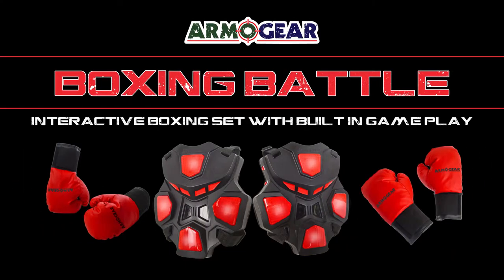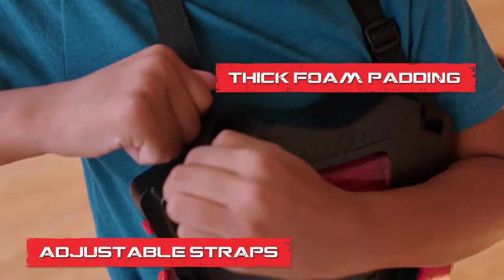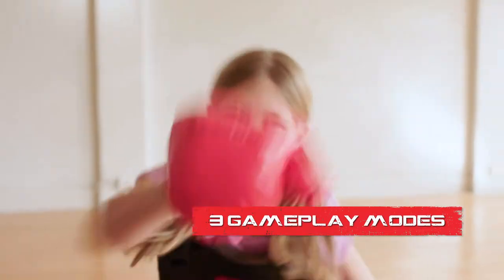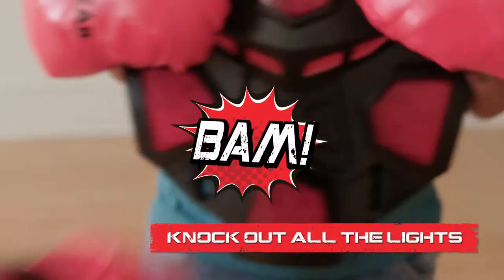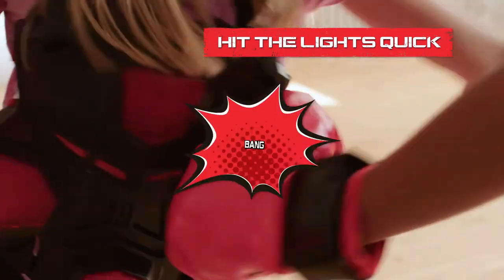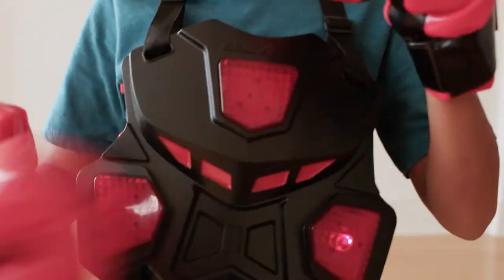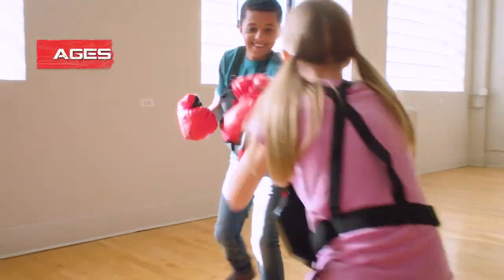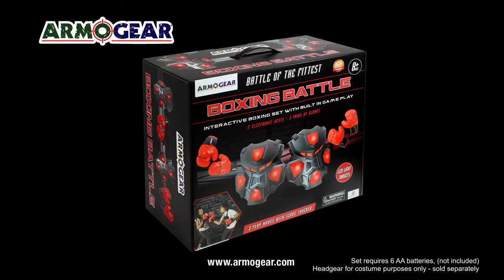AmoGear Boxing Battle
And then join the ArmoGear Army!

BATTLE OF THE FITTEST – Feel the burn with this boxing set! It’s one of the best toys for boys & girls ages 8-12, but parents & adults alike will want to step into the ring & put their boxing skills to the test. Get in shape with this competitive boxing game that keeps score! Pop in 3x AA batteries per vest to take this boxing equipment to the next level (batteries not included).
3 WAYS TO PLAY – Be the first to punch out all your opponent’s LED target lights in Boxing Mode – like a punching bag for kids – but better! Practice for a match in Training Mode; the highest score wins – put those boxing gloves to the test. Or hit the lights as they appear in Advanced Mode; they don’t stay lit for long – think boxing reflex ball with a score!
2 VESTS & 2 PAIRS OF GLOVES – Includes 2 Boxing Battle vests that adjust to fit kids ages 8+ and adults of all sizes. Ready to play with 2 pairs of boxing gloves that fit most kids and teens (larger gloves sold separately). Protective padding at the back of the vests ensures this wresting toy is safe for rough play & the soft, safe kids boxing gloves make sure no one gets hurt.
IN GAME SOUND EFFECTS & ADJUSTABLE VOLUME – Just like a real boxing match with a ring announcer, our kids boxing set features a voice recording that guides players through the game. In-game soundtracks and realistic sound effects get everyone pumped and ready for the next round. Volume adjusts with parents in mind.
CUSTOMER SATISFACTION GUARANTEE -- We walk the extra mile to ensure you are 100% satisfied with this product by offering a FULL money-back guarantee!